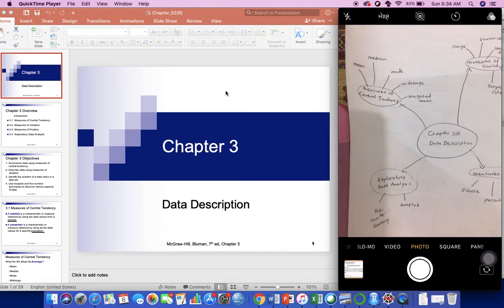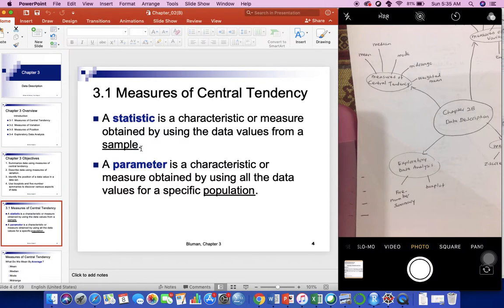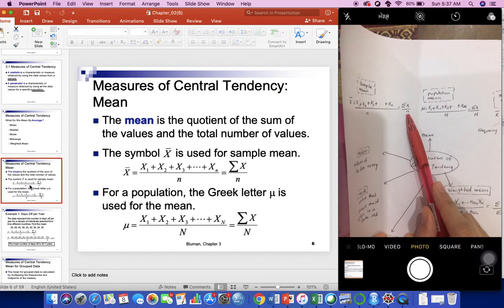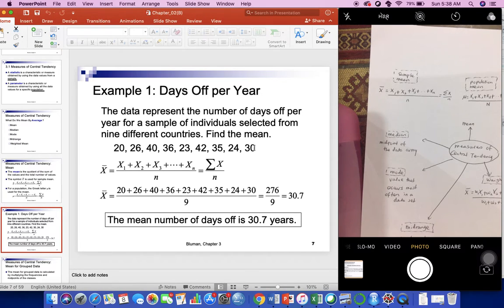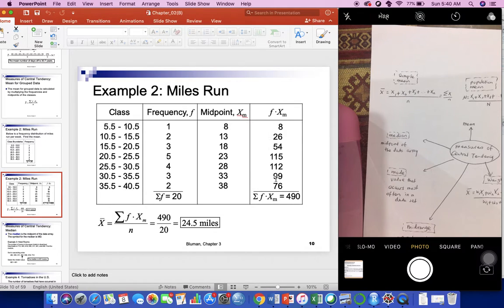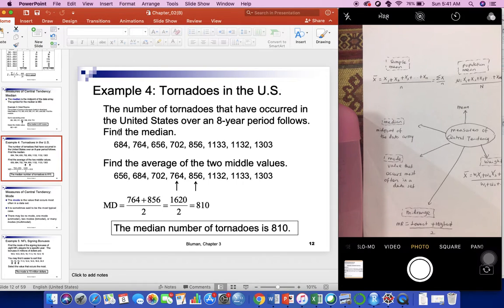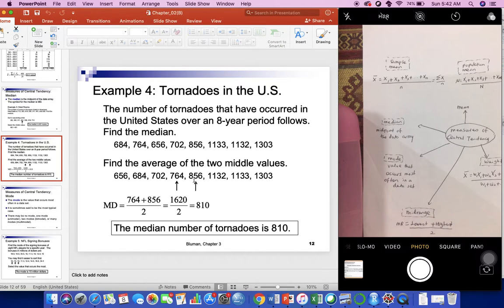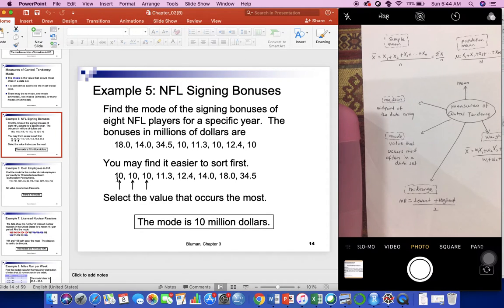Chapter 2B-Data Description (Part A)